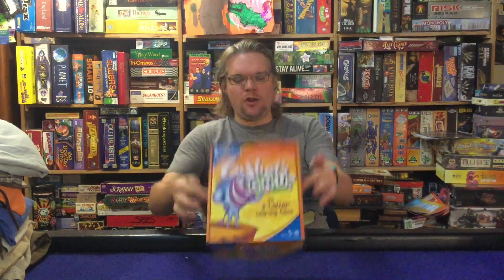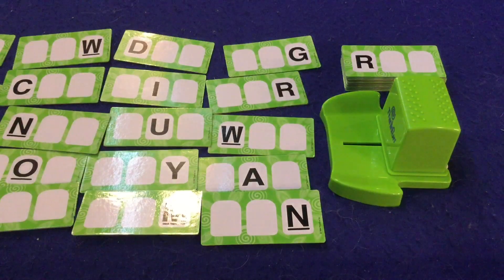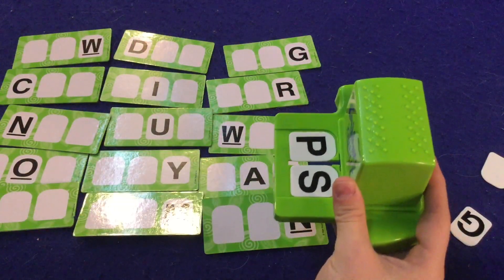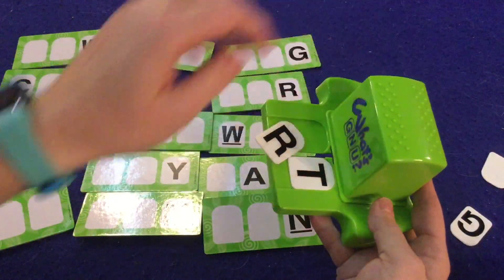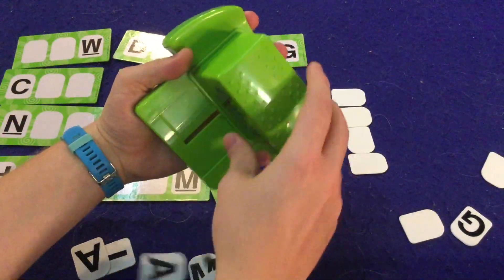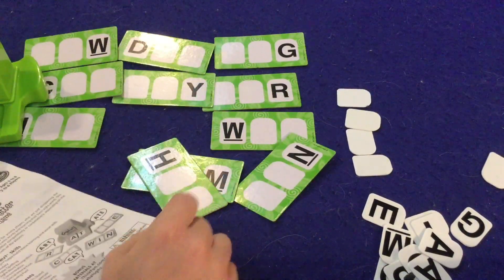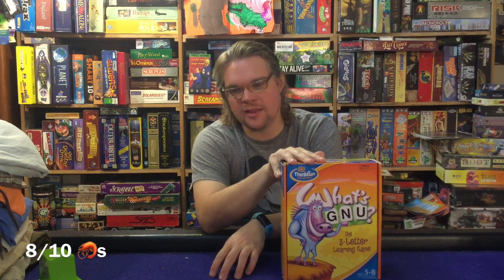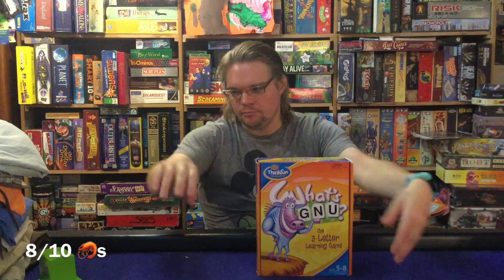Bower's Game Corner #1245: Whats Gnu Review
From the manufacturer:

The object of the game is to spell more three-letter words than the other players. Word-Starter cards which have one letter and two blanks are spread out for everyone to see. Players slide the Letter Getter to reveal two letter tiles. At the same time, players must look at these tiles and try to make three-letter words by filling in the blanks on the Word-Starter cards. The player with the most three-letter words when all the tiles run out wins